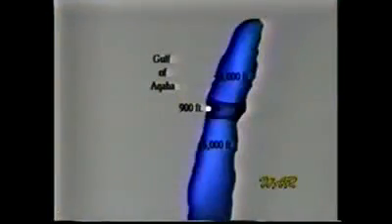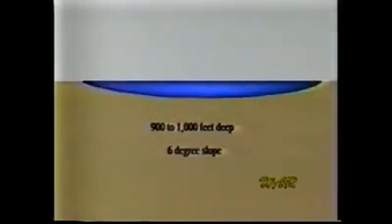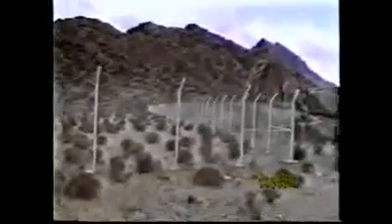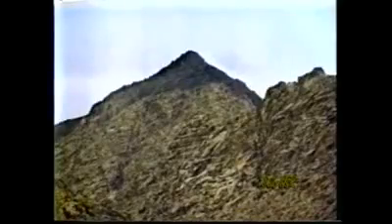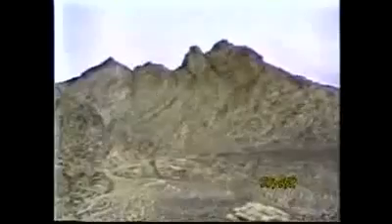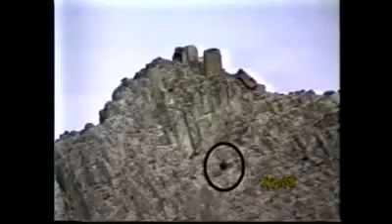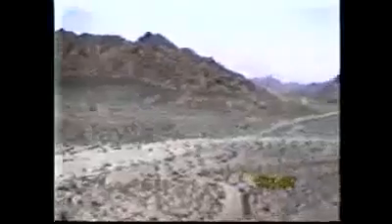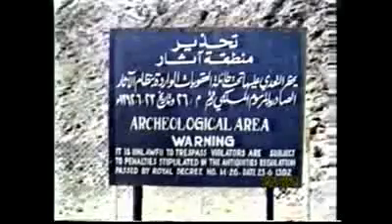Banned Proof of the Bible The Noahs Ark Discovery Must See Rare Documentary 4 8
Nota: Todos los vídeos presentados por Escuela de Profecía Bíblica son de uso exclusivo informativo. Nunca será determinativo y de carácter concluyente. Nuestro ministerio busca ofrecer la información más exacta y fiable posible, sin embargo siempre puede venir acompañada de errores humanos. Por lo cual le recomendamos a todos nuestros usuarios tomar las precauciones pertinentes solicitando la ayuda de Dios y de su Santo Espíritu, revisando e indagando cada uno de los argumentos aquí presentados para conocer si estas cosas son realmente así, tal como lo hicieron los ciudadanos de Berea (Hechos 17: 10-11).

Recuerden siempre:

1 Tesalonicenses 5: 21 Examinadlo todo y retened lo bueno.